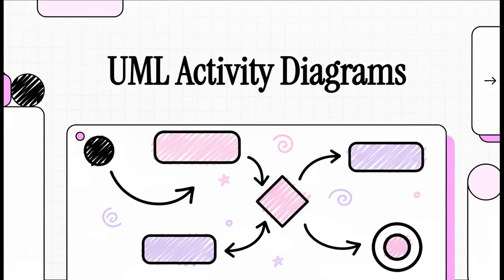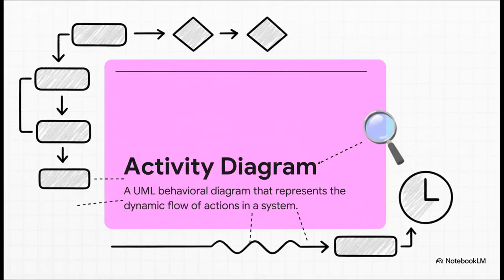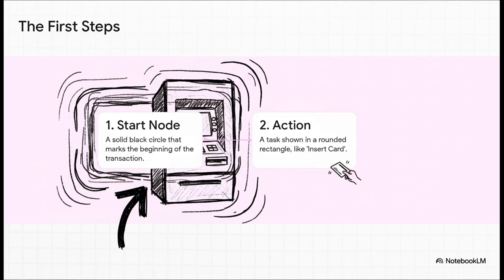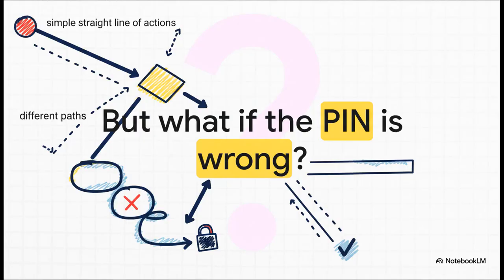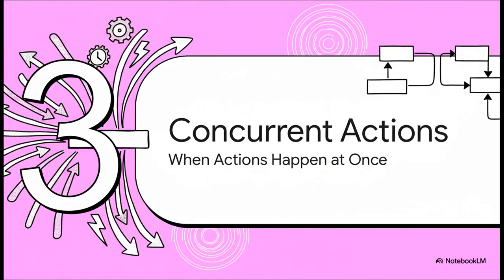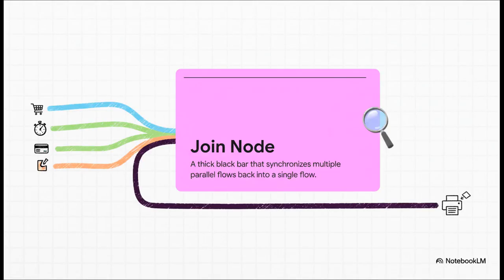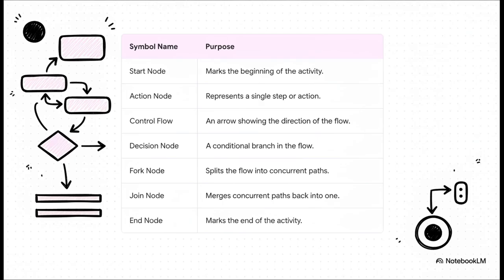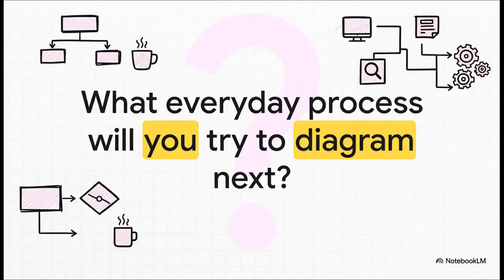UML Activity Diagrams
UML Activity Diagrams and explanation